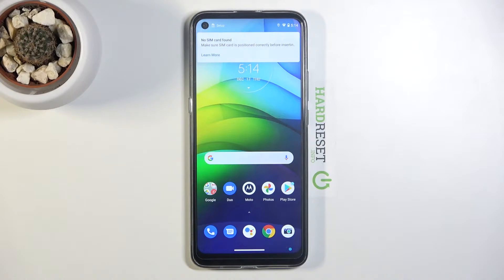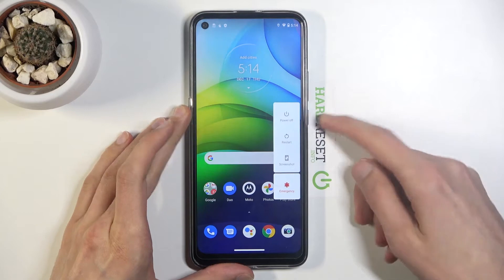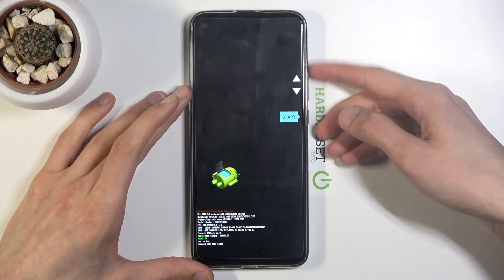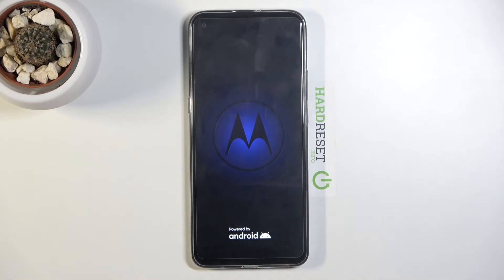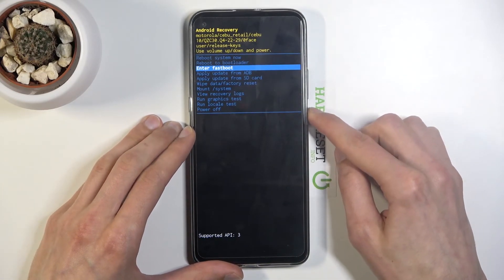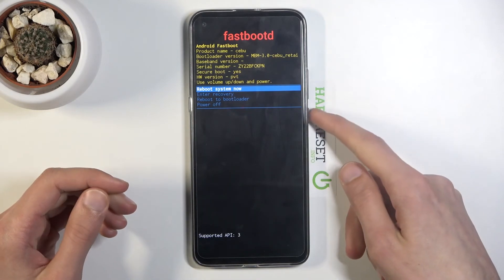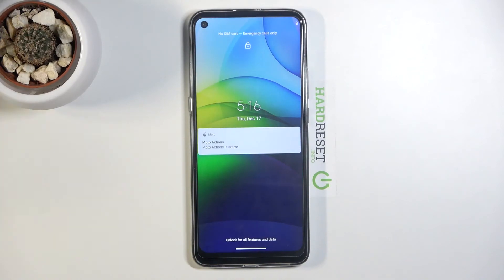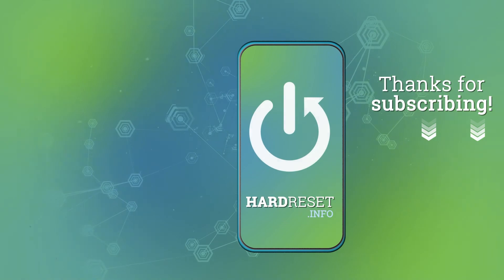How to Enter FastBoot Mode on MOTOROLA Moto G9 Power – Open Hidden Menu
If you're looking for a tutorial on how to get into FastBoot mode on your MOTOROLA Moto G9 Power, you've come to the right place. Open the attached video, follow our instructions and successfully enter the hidden menu and find FastBoot Mode there. Our specialist will show you how to run and how to close this mode in MOTOROLA Moto G9 Power.